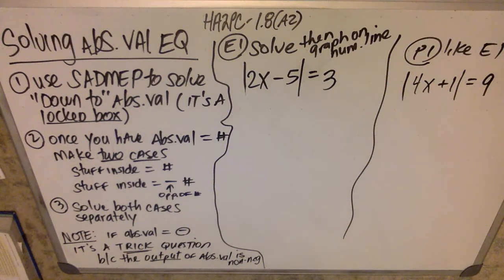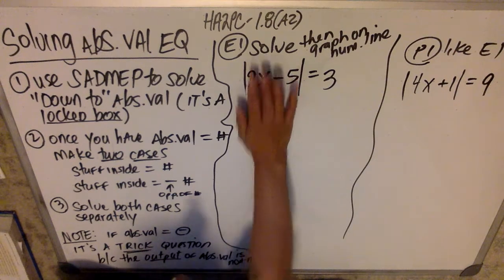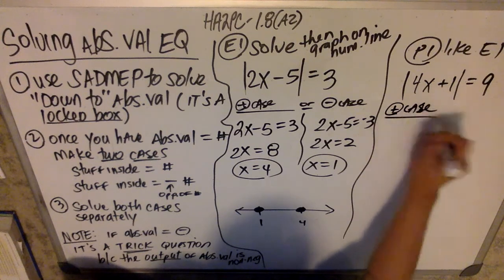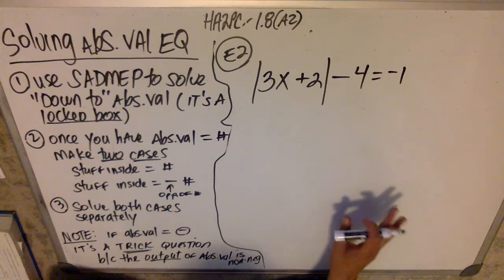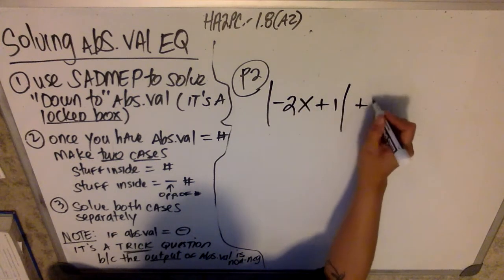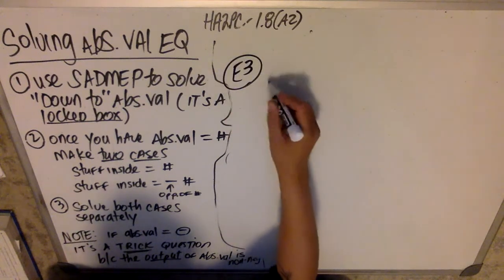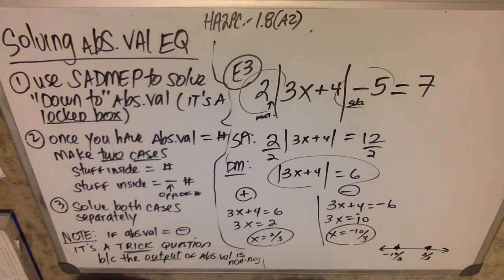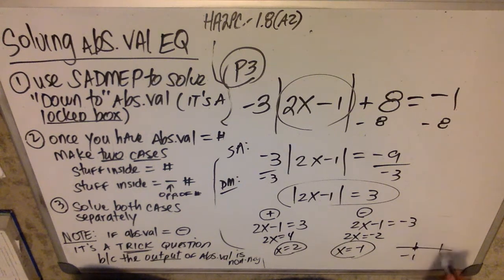HA2PC: 1.8(A2) 0002 Solving Absolute Value Equations and Inequalities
Course: HA2PC
Section: 1.8 (A2)
Video #: 002
Topics:   Solving Absolute Value Equations and Inequalities

Example 1: 1:05
Practice 1: 2:30
Example 2: 4:12
Practice 2: 5:55
Example 3: 7:25
Practice 3: 9:10